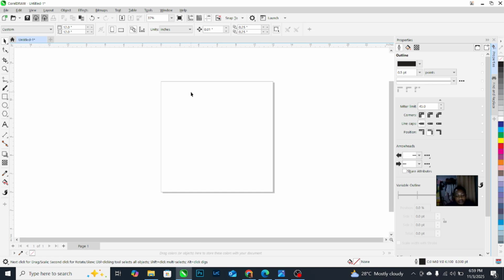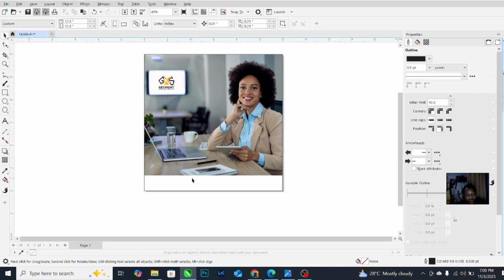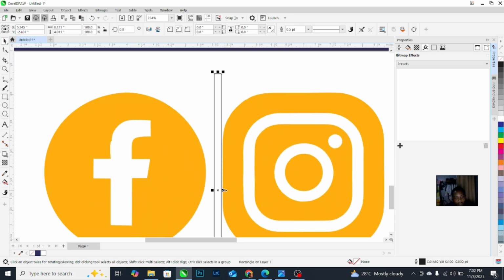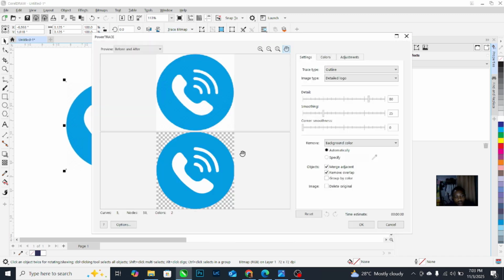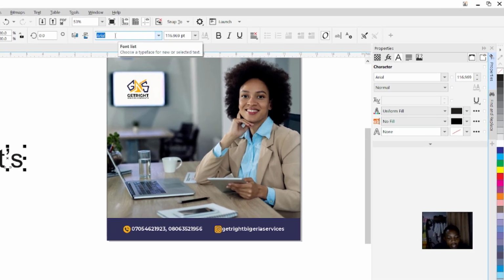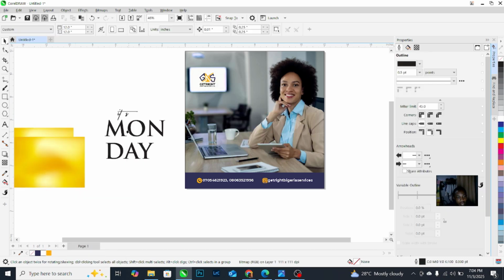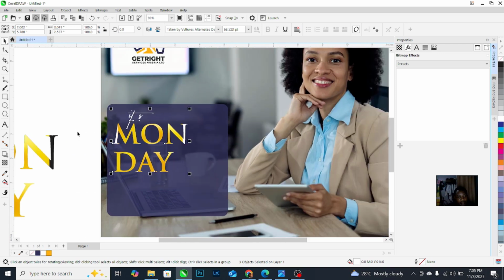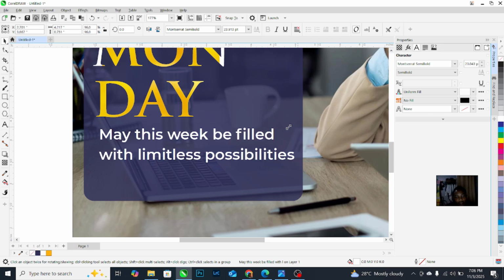HOW TO DESIGN NEW WEEK FLYER IN CORELDRAW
🔥 How to Design a New Week Flyer in CorelDRAW

Description:
💥 In this video, I’ll show you how to design a beautiful New Week flyer in CorelDRAW — step by step. Whether you’re a beginner or a professional designer, this tutorial will guide you through everything you need to know to create an eye-catching church or event flyer that stands out!

You’ll learn:
✅ How to set up your flyer size in CorelDRAW
✅ How to add text, images, and background effects
✅ How to use shapes, blend, and gradient tools

By the end of this tutorial, you’ll be able to design stunning church flyers, Sunday service posters, and New Week banners confidently using CorelDRAW.

💡 Watch till the end to see the pro design tricks that make your flyer look unique and professional.

If you find this video helpful, don’t forget to:
💬 Comment “CorelDRAW” if you want more tutorials

@Satori Graphics @Will Paterson @CharliMarieTV @The Futur @Logo design channel @graphic design channel